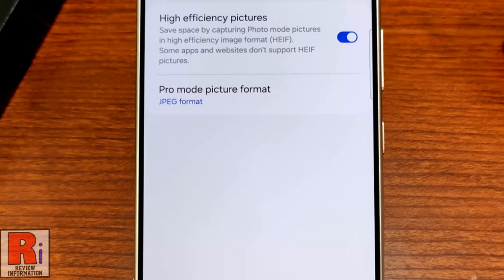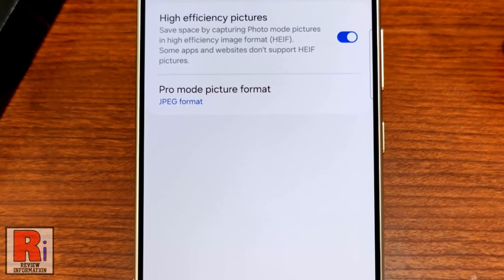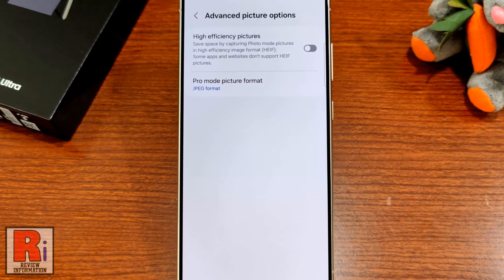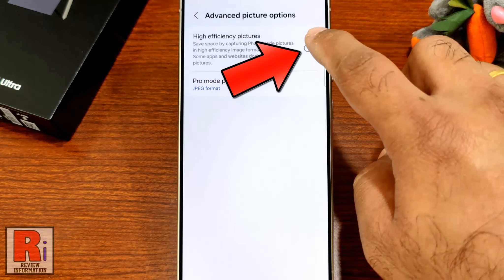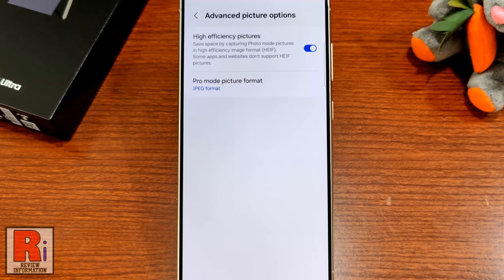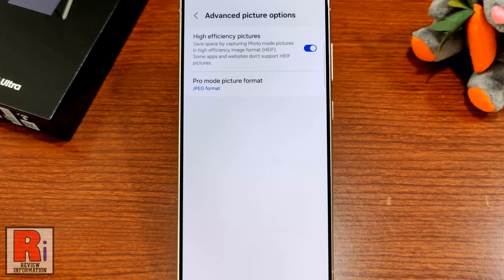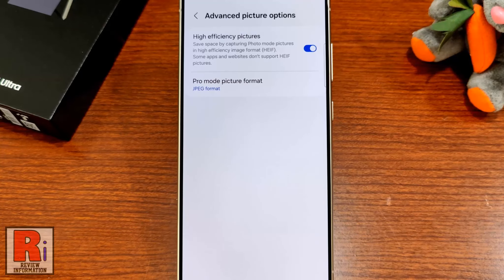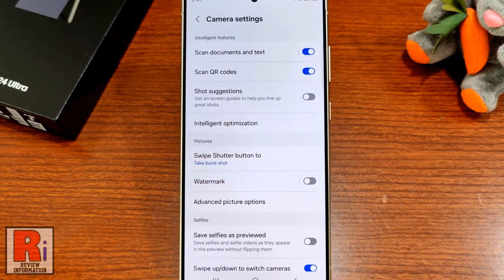How to Enable High Efficiency Pictures Setting on Samsung Galaxy S24 Ultra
In this video I will show you, How to Enable High Efficiency Pictures Setting on Samsung Galaxy S24 Ultra.